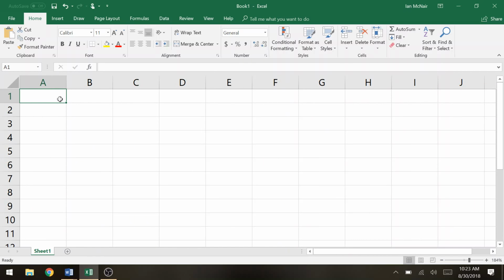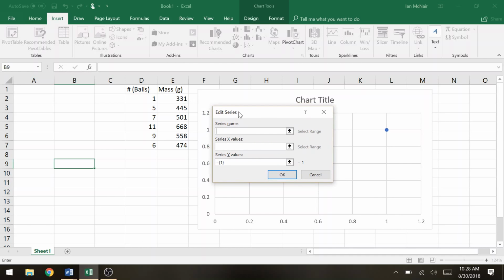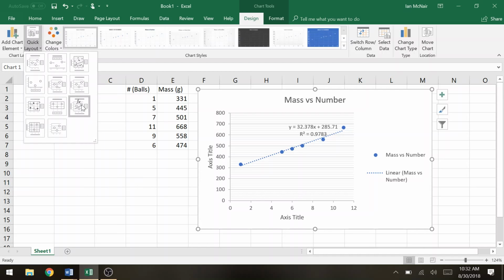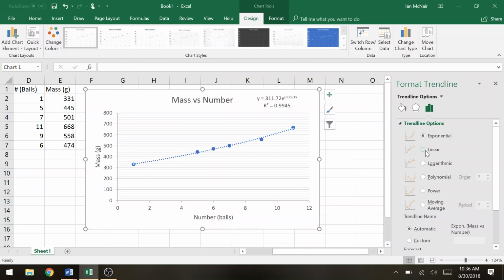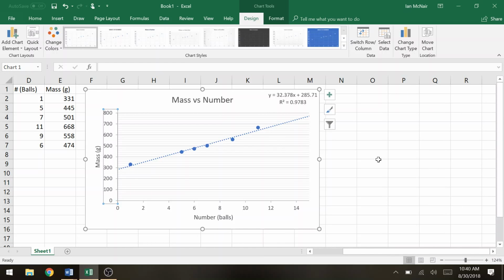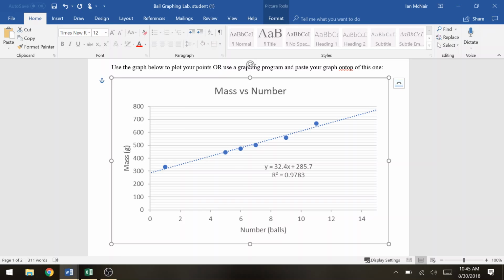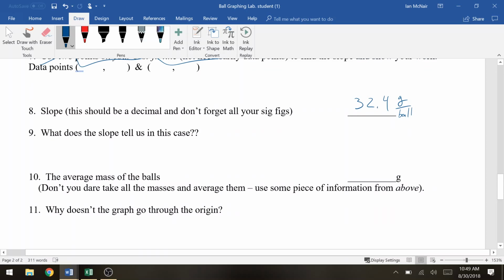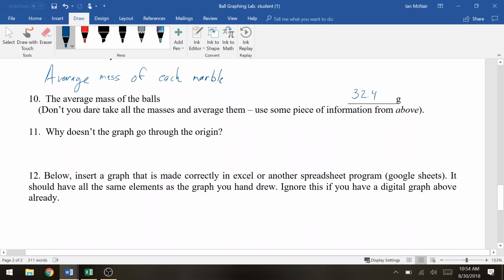How to Excel Class Recorded Video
This video goes through the basic steps to create a graph with a trend line. The experiment we conducted was simply placing different weighted marbles in a tin can and measuring the mass. The scale was not zeroed after the can placement, so the y-intercept represents the mass of the can.

You can watch this on 2x speed to get to the parts you want to see.